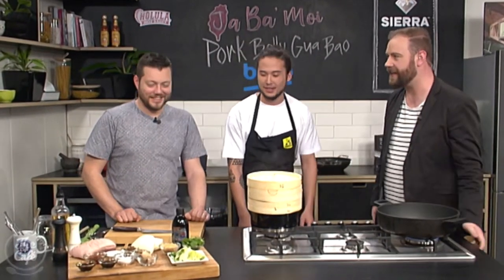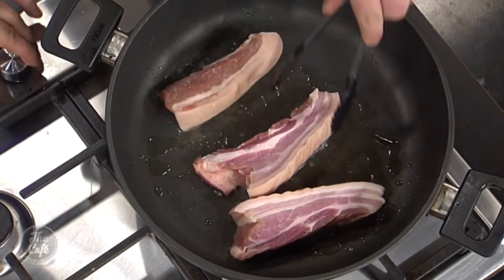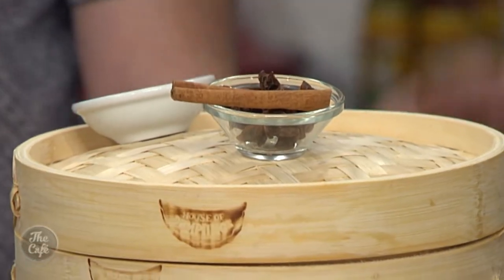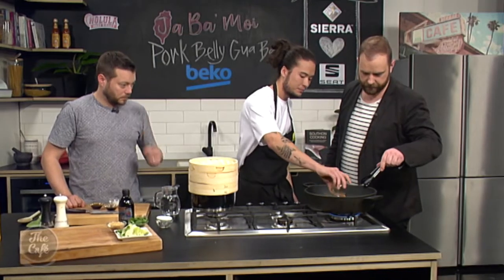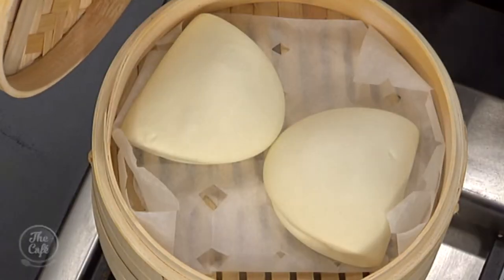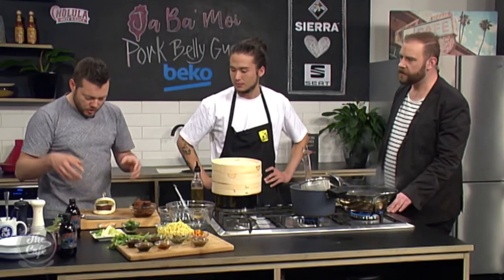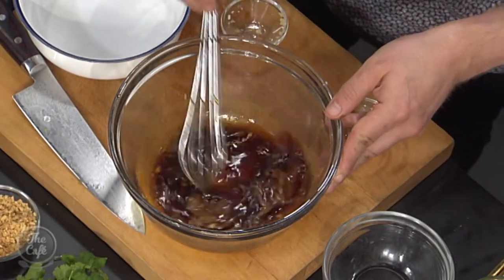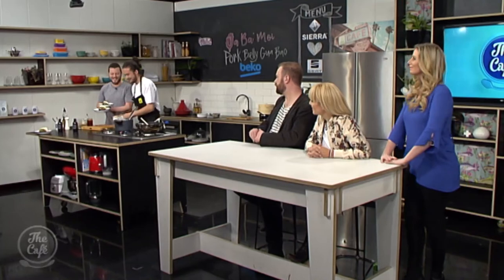Taiwanese Food Week: Pork Belly Gua Boa